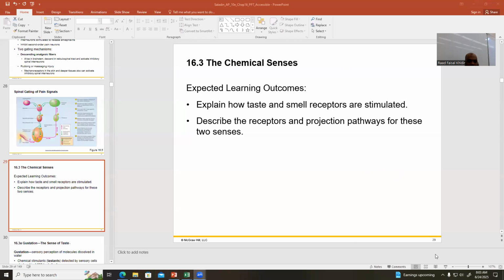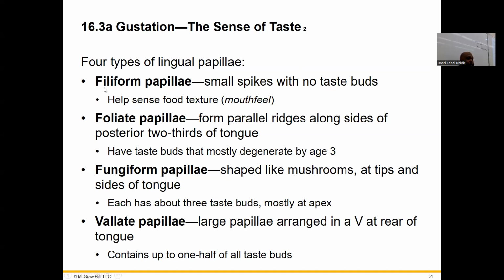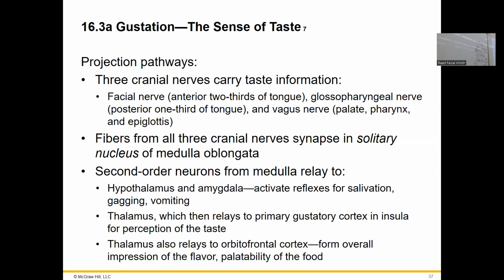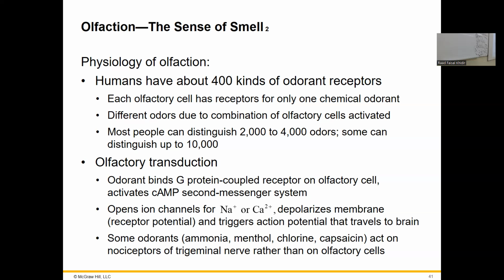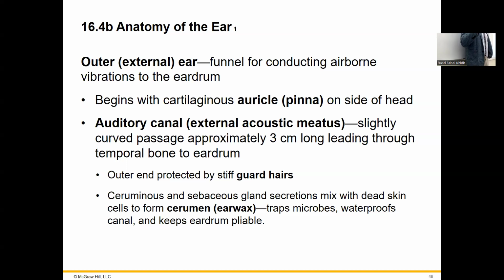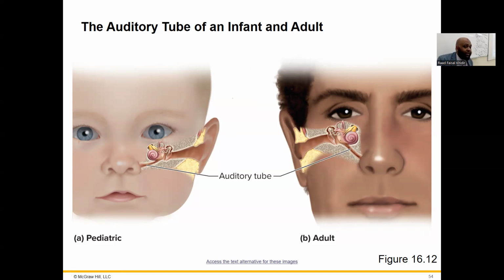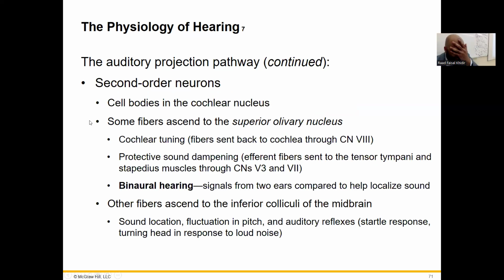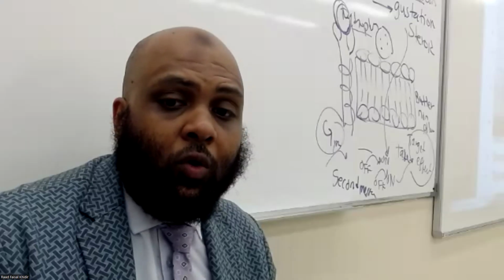General Senses: Taste, Smell, Hearing and Equilibrium